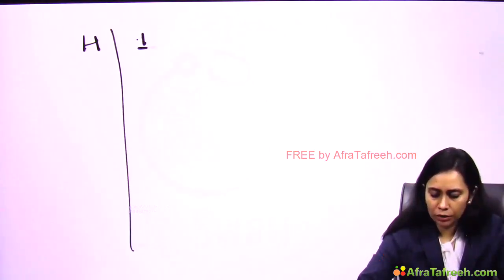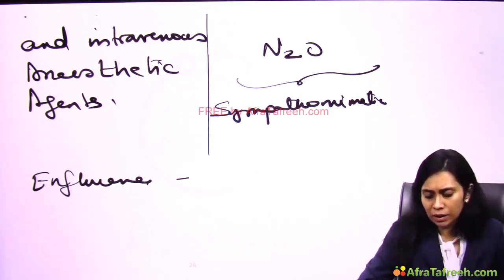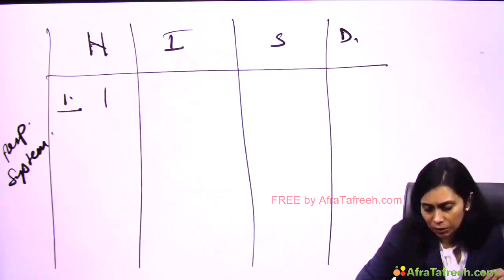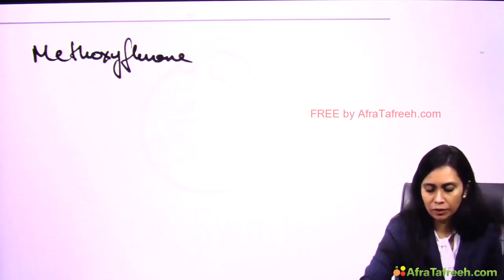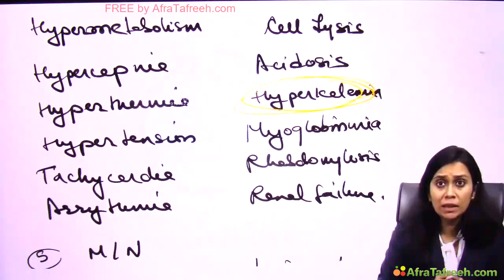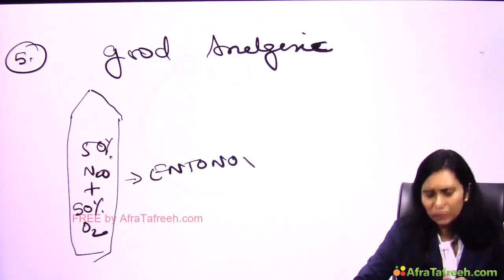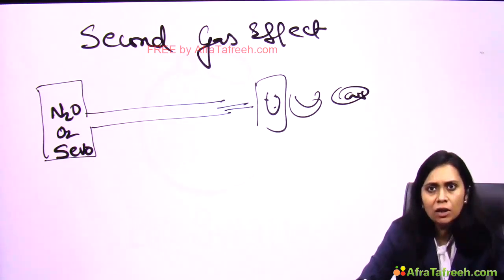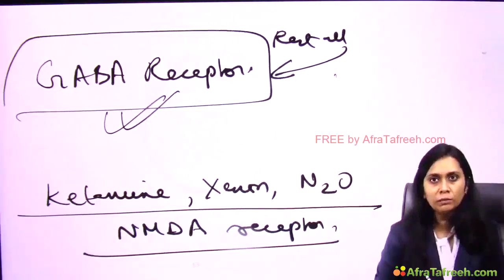707 Inhalational Anaesthetic Agents 2 |ANAESTHESIA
707 Inhalational Anaesthetic Agents 2 |ANAESTHESIA|